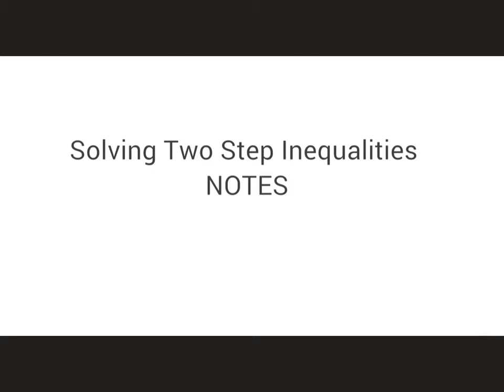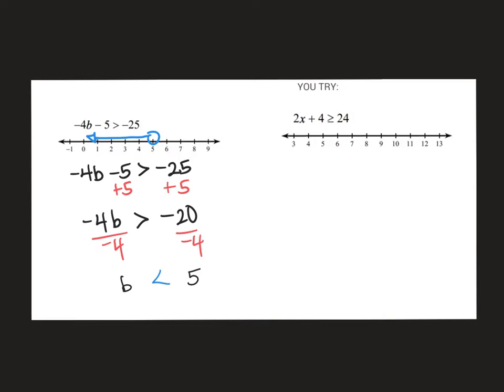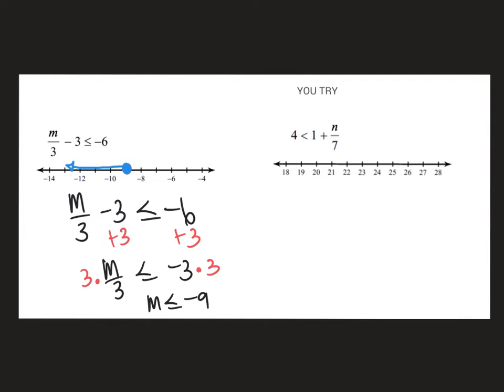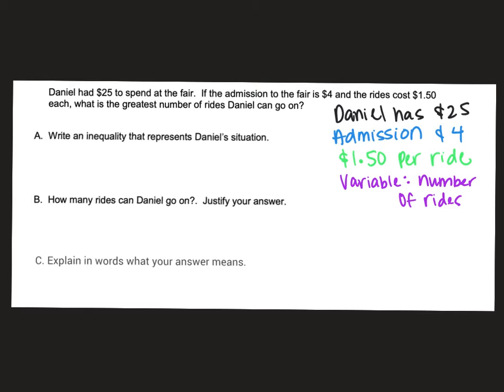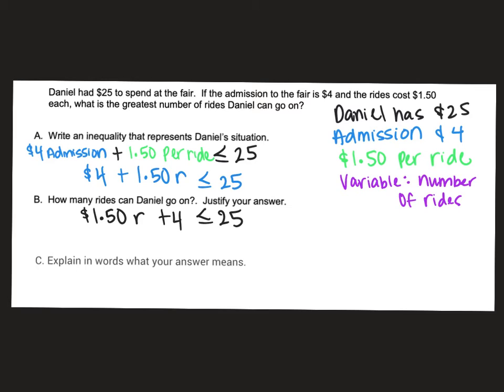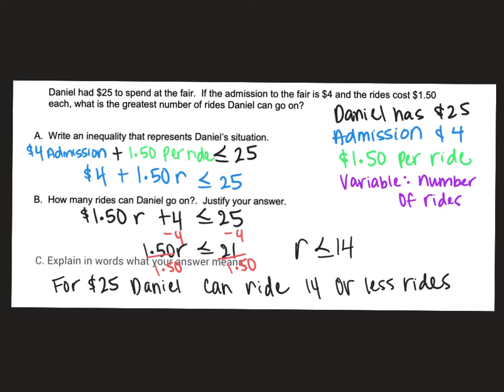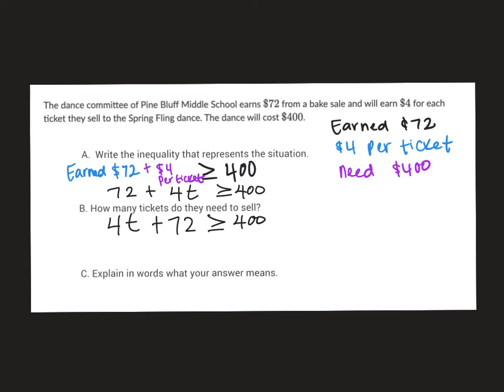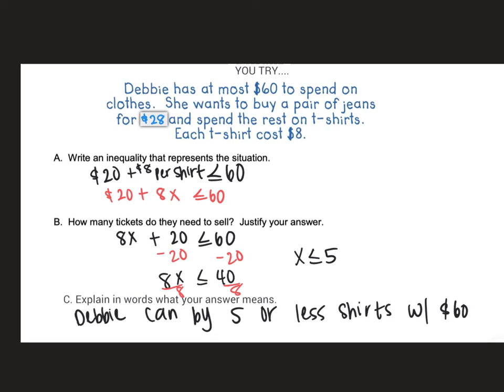Two Step Inequality NOTES